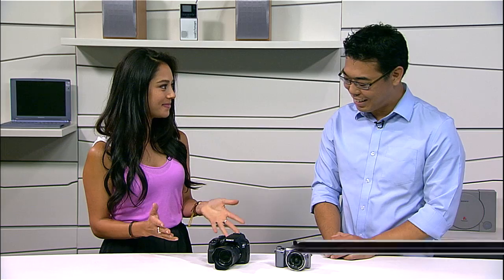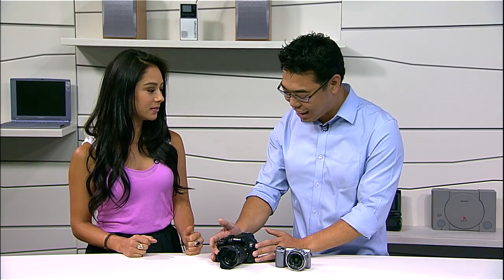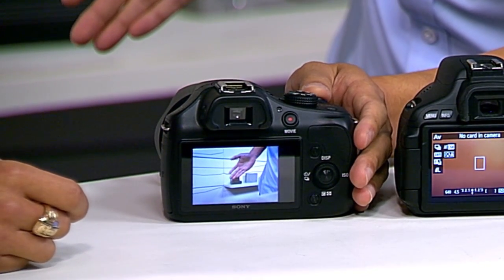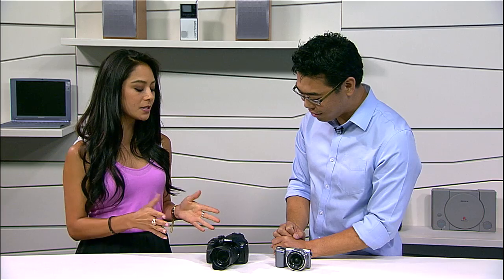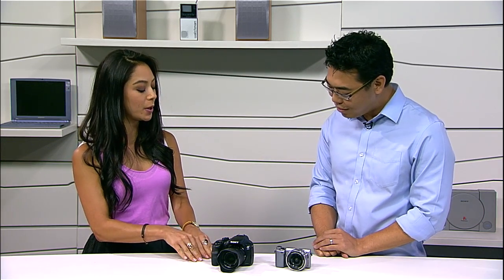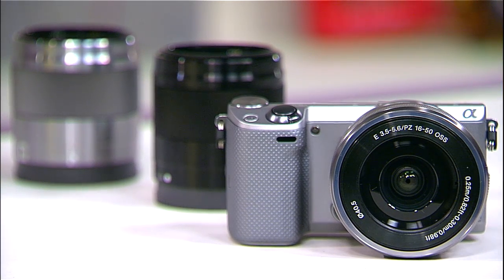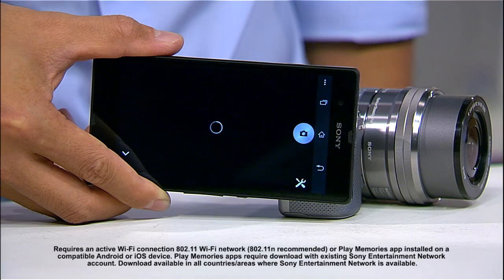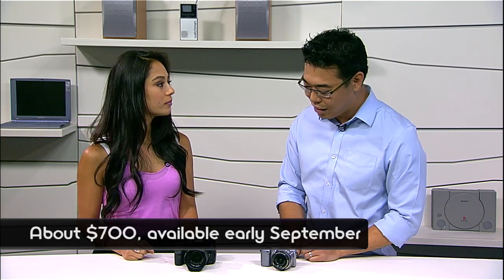EXCLUSIVE FIRST LOOK: New Sony α3000, αNEX-5T cameras (DSLR capabilities)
We're stoked to announce two new additions to the Sony Alpha camera family: the α3000 and αNEX-5T. The α3000's got all the features you need to achieve DSLR-quality photos in an easy-to-use package. Meanwhile, the αNEX-5T is the first ILC camera to feature NFC. This means you can 1) immediately share content between compatible devices and 2) send a live image preview to a wirelessly connected camera, tablet, or phone, allowing it to act as a remote viewfinder or release the shutter button. Get all the specs and info from Olivia and Kenta in the latest installment of SGNL by Sony.